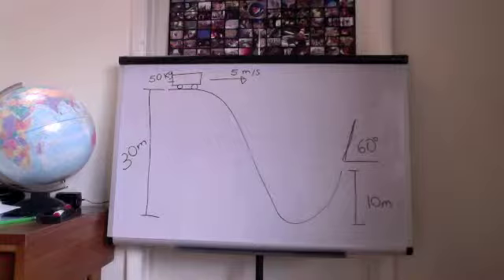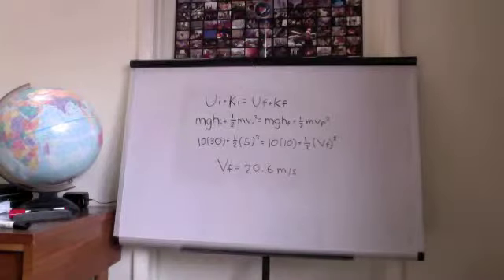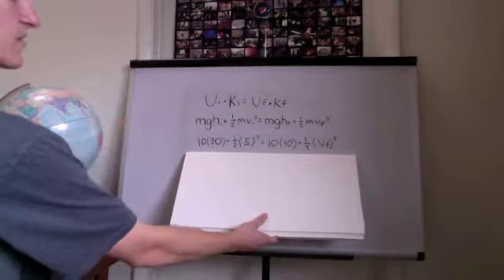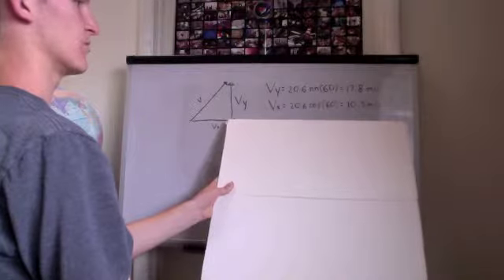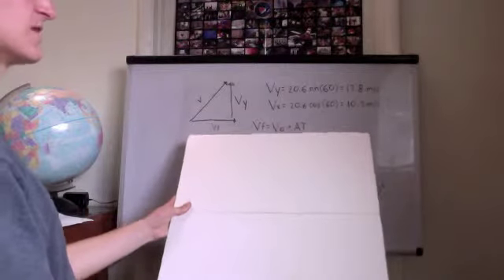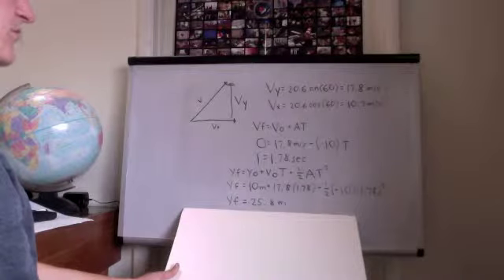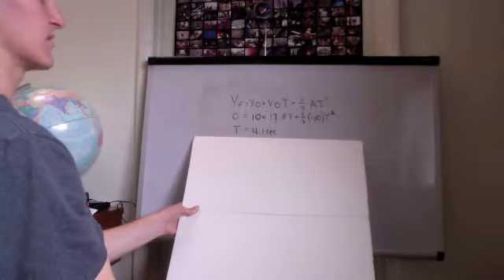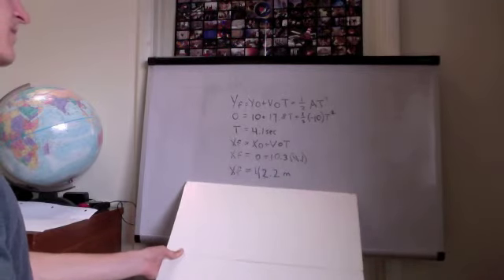Mining Cart Energy Problem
mining cart flying off of a track solved using energy and projectile motion